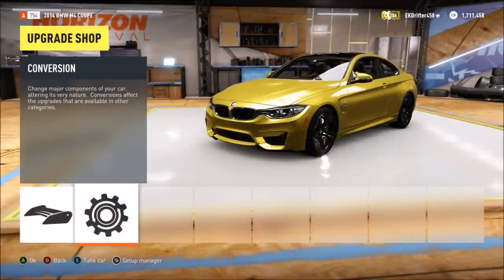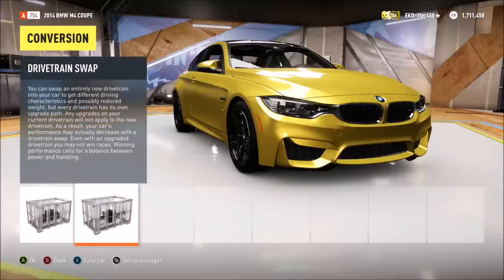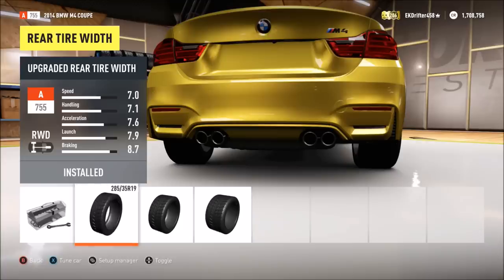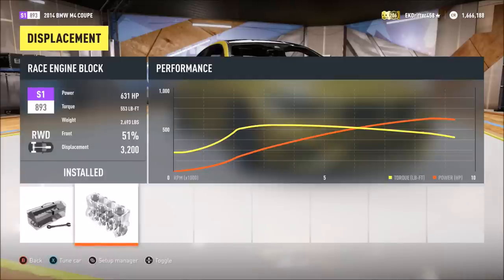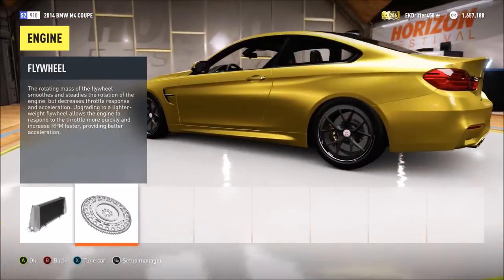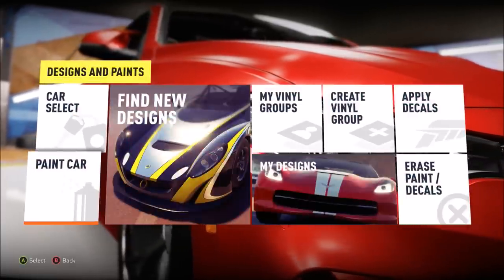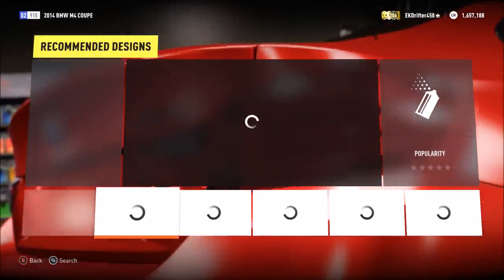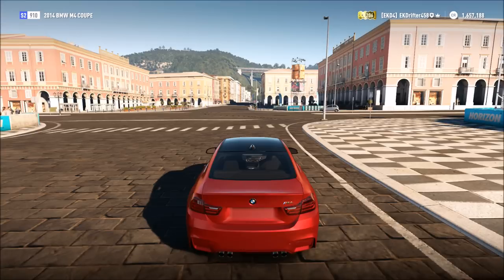Forza Horizon 2 Custom Cars - #9 2014 BMW M4 + GTA 5 Next-Gen Plans/Hype & More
What's up guys & welcome to episode 9 of Forza Horizon 2 Custom Cars. Today I build a beast of a drift car out of the 2014 BMW M4 Coupe from the November DLC pack & it may possibly be my new favourite freestyle drift car in the game, I also talk about my plans & share the hype for GTA 5 Next-Gen.